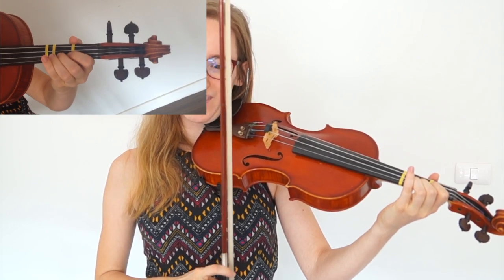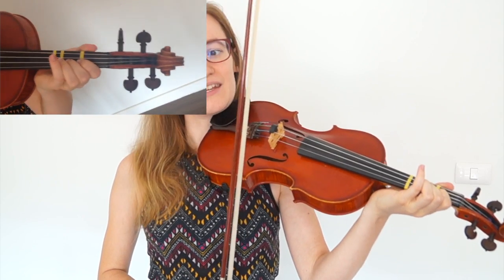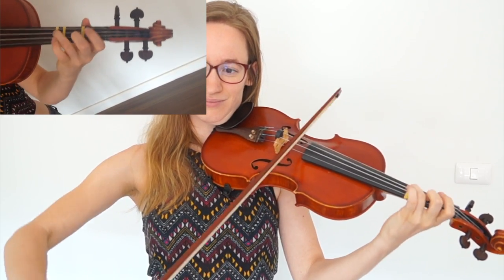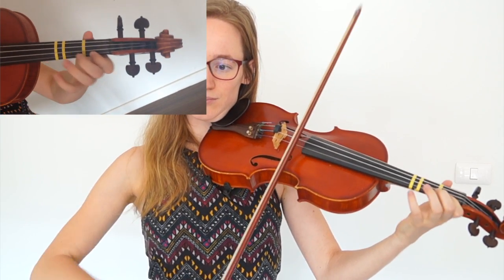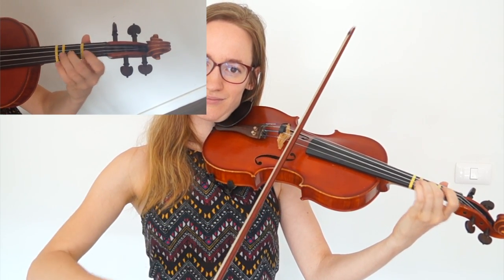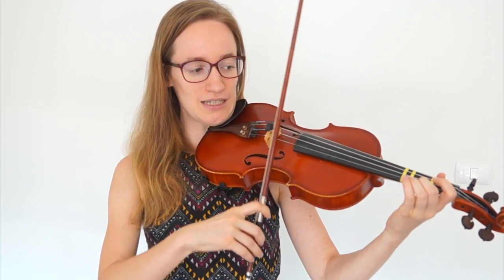Can You Feel The Love Tonight - The Lion King [Violin Tutorial] // Fairytale Challenge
In this violin tutorial I will show exactly how to play Can you feel the love tonight on the violin from The Lion King!

Hi there! 👋